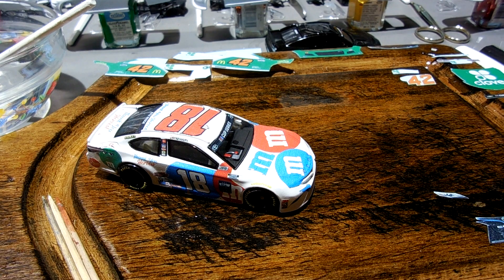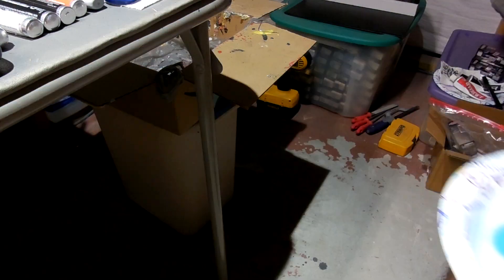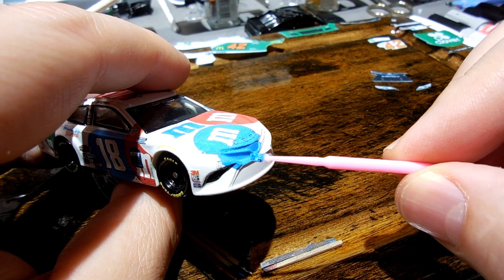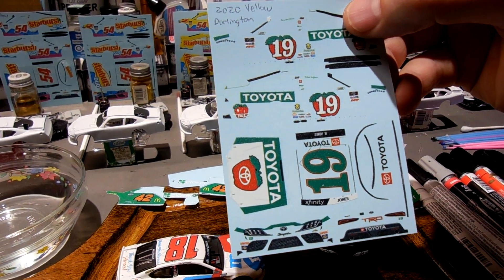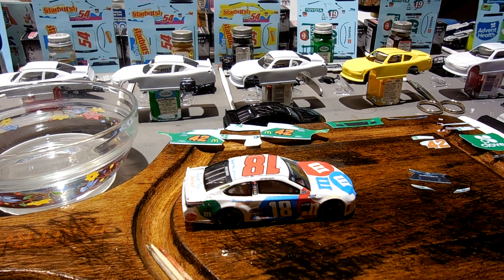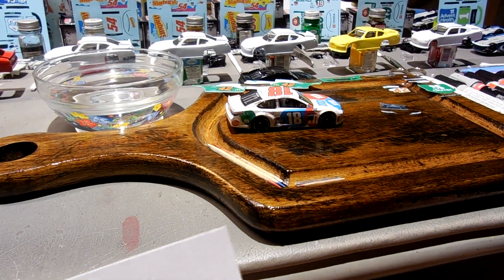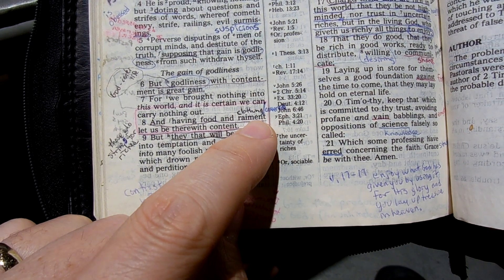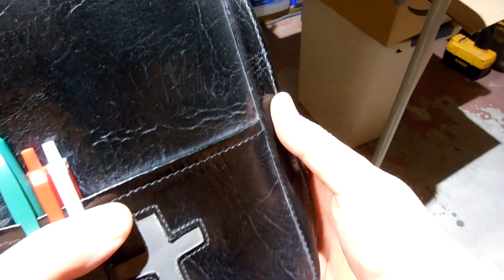Pre-Painting on a 2020 Kyle Busch #18 Thank You Heroes M&M & a little more than I planned to say...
That Rust Oleum Oasis Blue is a great match for those light blue M&M's. Also God has been convicting me about not being content with what He has provided, which is everything I need. 1 Timothy 6:6-10. Yeah, and I need to eat better... don't we all? :)